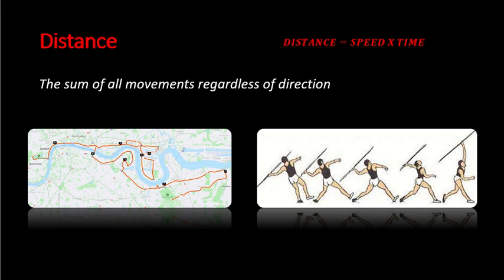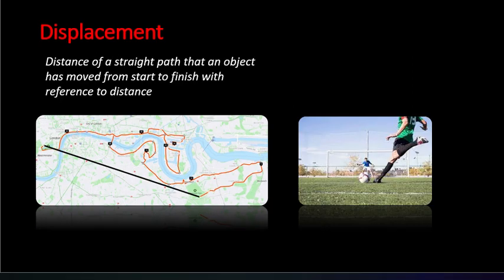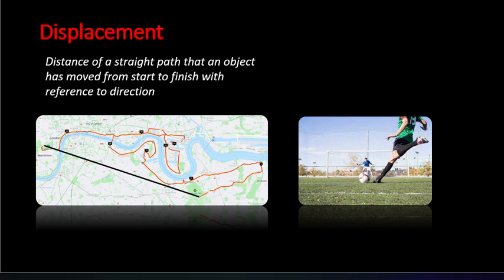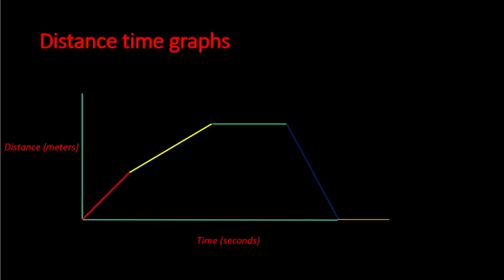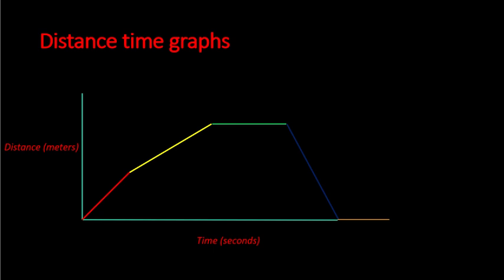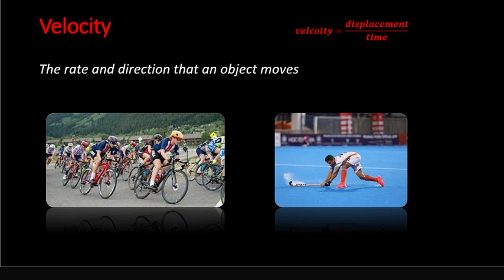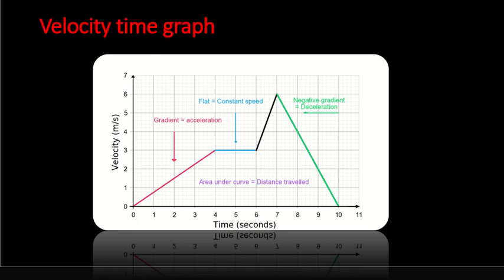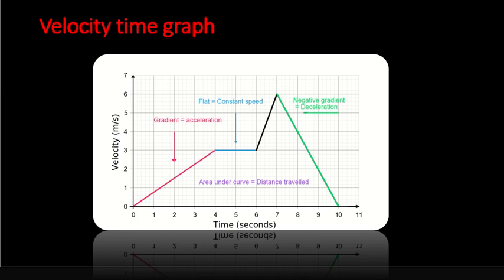7.1 Linear Motion (2) SAMUEL GREENYER